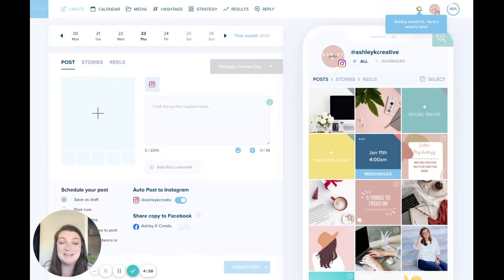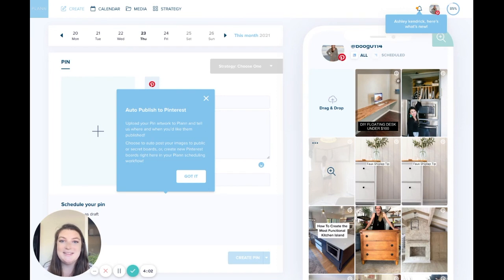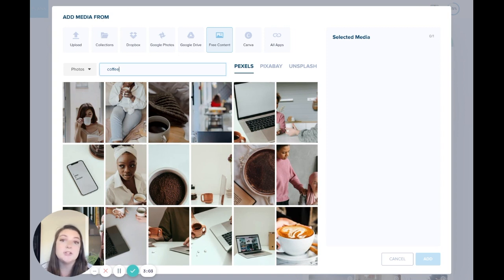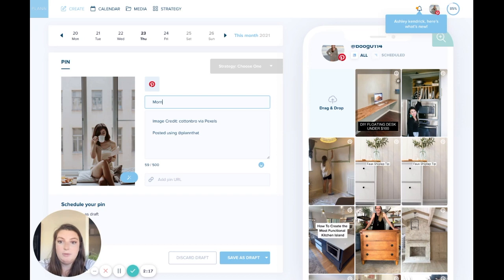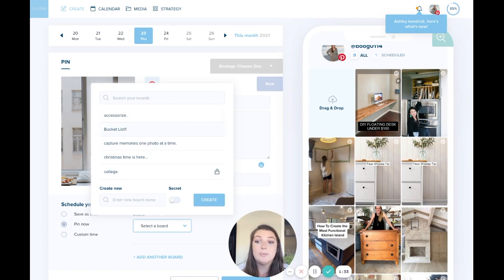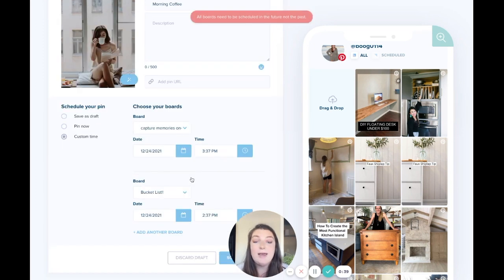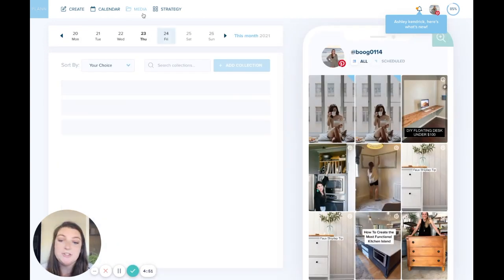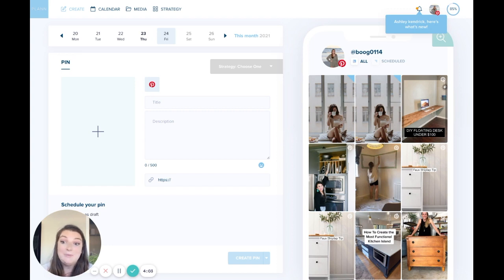How to Find + Use Pinterest Planning Inside Plann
Hey Plann'rs!!

Today we are walking through an exciting new feature, Pinterest Planning with Plann! Follow along with Ashley as we walk through all the amazing features with Pinterest planning that are available to Plann Plus users. Also, be sure to check out our blog to learn about ALL things Pinterest x Plann

Visualize, plan and schedule your Instagram, Facebook, Pinterest, TikTok, and LinkedIn content in advance, right from your smartphone or desktop. Experience access to features like Media Management, Custom Strategy Creation, Image Editing Tools, Brand Calendar, Social Starters, Advanced Analytics and more!

Check out our Instagram, where we share social media tips and social media hacks to take your Instagram to the next level

Want access to a month’s worth of content ideas? Join the Plann community and access our FREE January Content Calendar